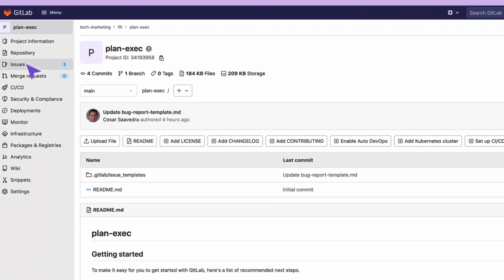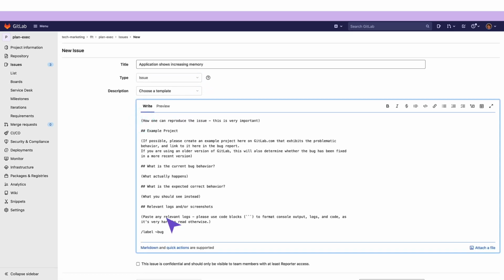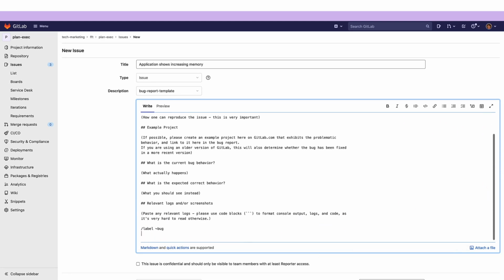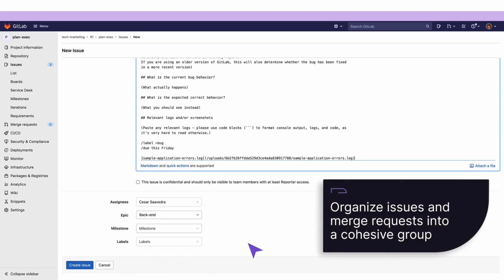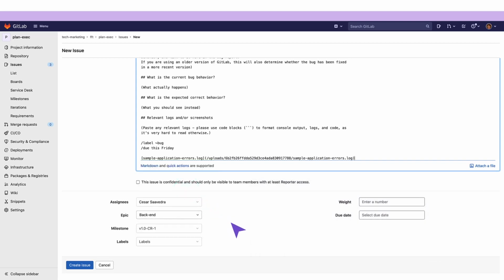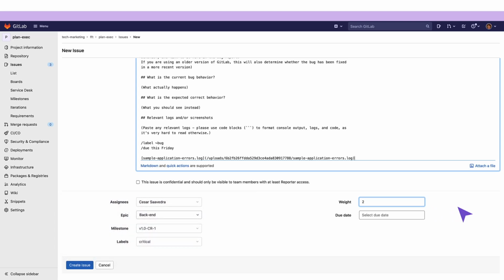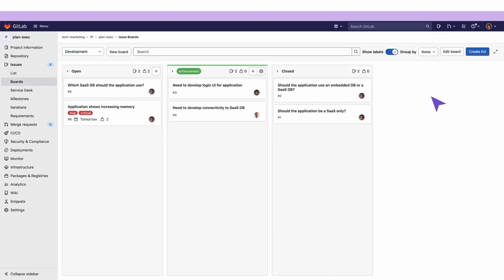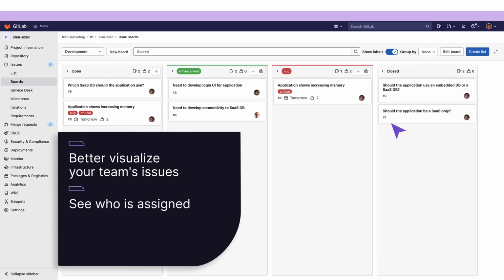Create an Issue - The basics (HD)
When you create an issue, you are prompted to enter the fields of the issue. If you know the values you want to assign to an issue, you can use quick actions to enter them.
You can create an issue in many ways in GitLab:

- From a project
- From a group
- From another issue or incident
- From an issue board
- By sending an email
- Using a URL with prefilled values
- Using Service Desk

In this technical video, we show how to create an issue from a project. We also briefly cover issue boards.